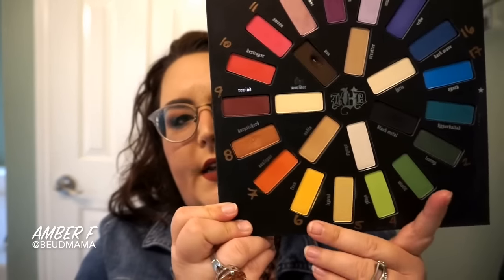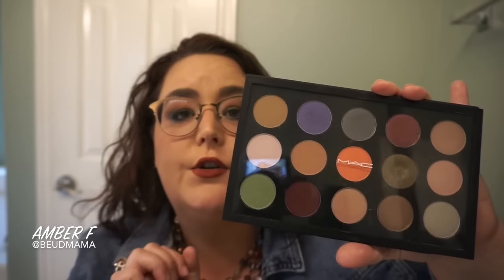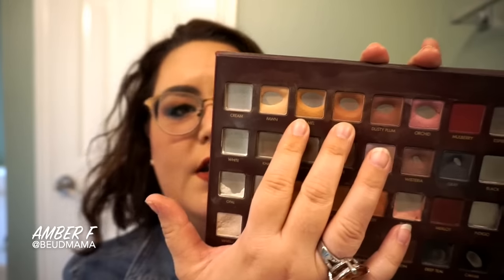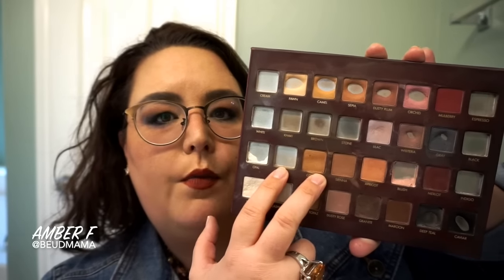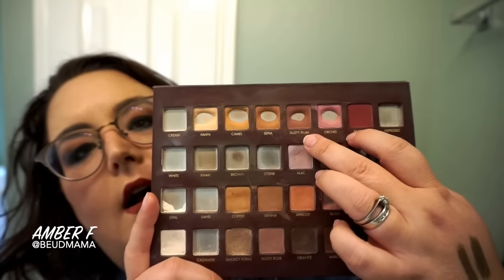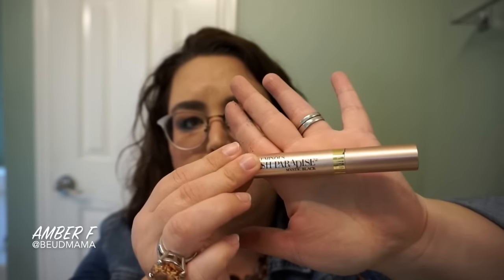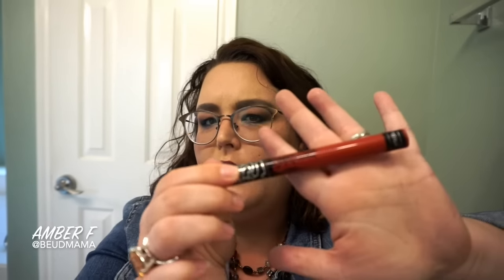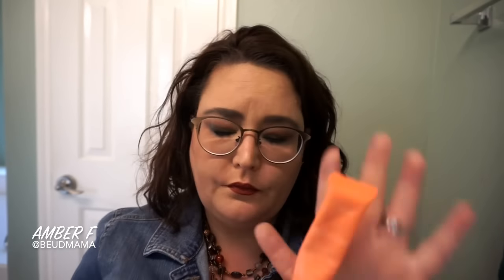October Makeup Bag Recap | projectpanporn | Pan That Palette | Too Faced Chocolate Bar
I CANNOT believe the progress I made this month!  Just wait till you see the LORAC Mega PRO!  I wish you all the best and hope that you have fun shopping your stash!  Thank you so much for spending time with me!  Hope that you find this video to be motivating and helpful to get into rediscovering your makeup collection!  Let’s keep each other motivated because I want to see and hear all about your favorite products and how you love to wear them!  Have fun shopping your stash and I’ll see you soon!

I try hard to shop my collection on my channel, but if there’s something you see that you like you can save yourself some money shopping online via Ebates!  I’ve saved hundreds since I joined back in 2014!  If you haven’t signed up yet, feel free to use my

Ideas for the VIB Sale at Sephora!
Clarins Mission Perfection Eye Concealer
NUDESTIX "Queen Olive"
Too Faced Chocolate Bar Palette
Kat Von D Saint and Sinner Palette
Amazing Cosmetics Travel Face